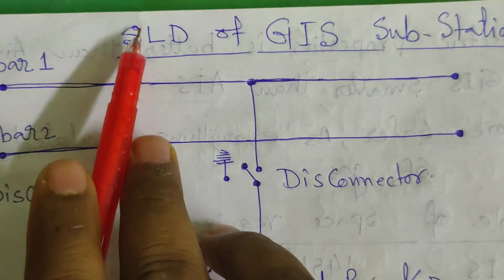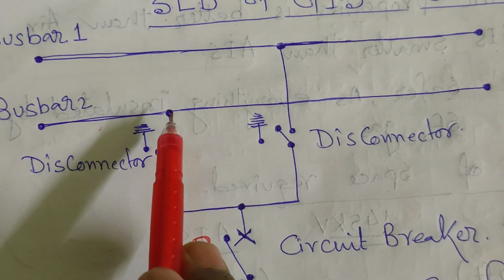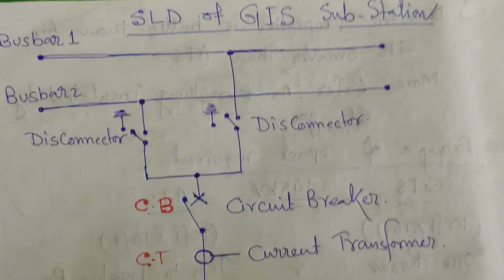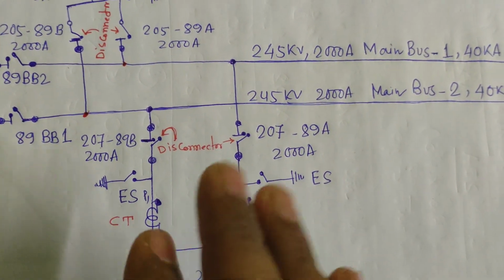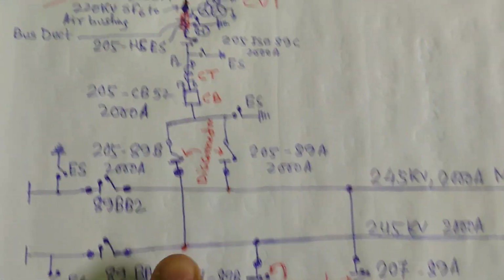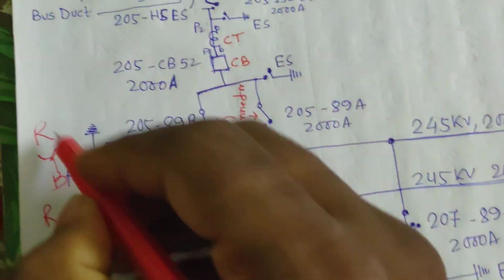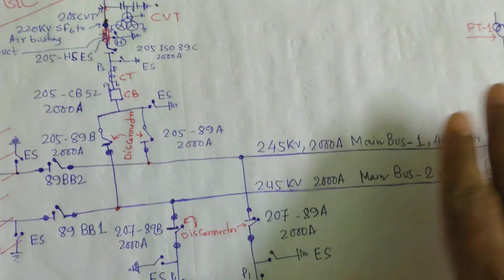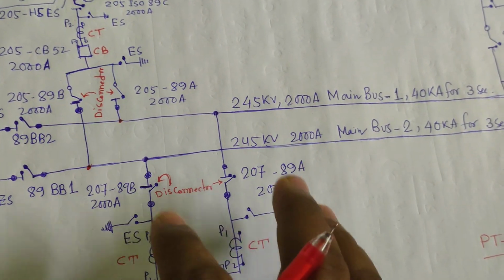Single Line diagram of GIS Sub Station#Power Plant ,sub station.